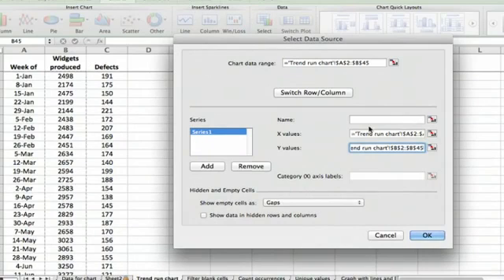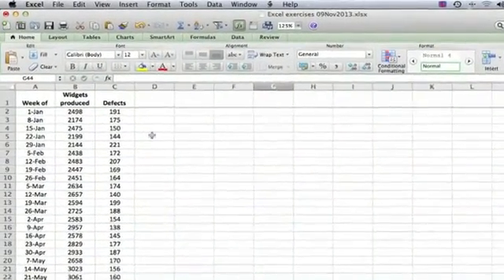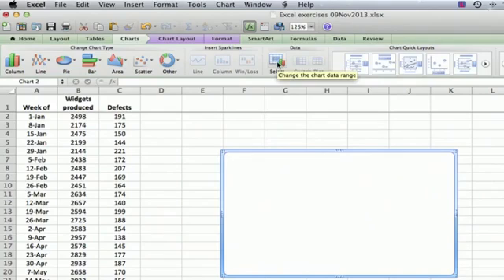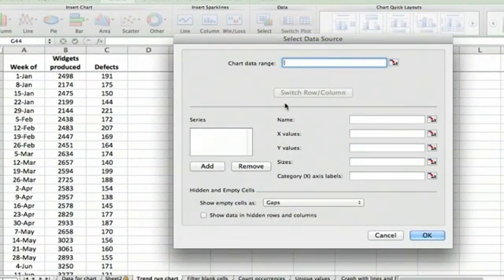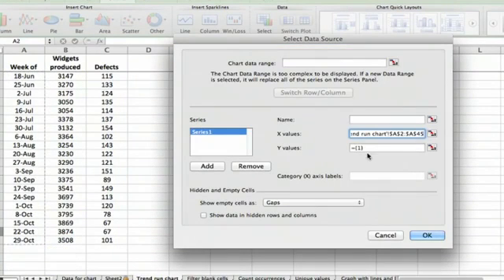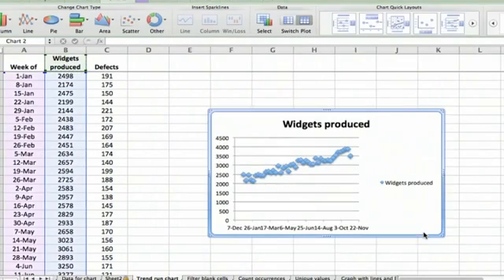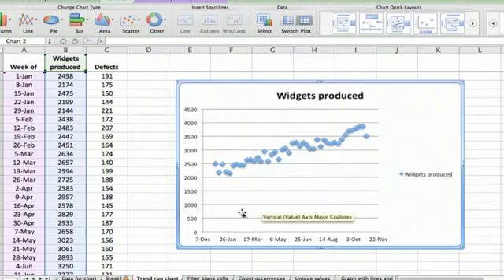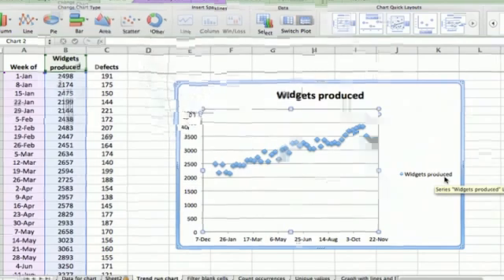How to Set Up a Trend/Run Chart in Excel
How to Set Up a Trend/Run Chart in Excel. Part of the series: Using Excel. Setting up a trend/run chart in Excel is something that you could do if you were tracking production data, for example. Set up a trend/run chart in Excel with help from a mechanical engineer with 32 years of experience in a large aerospace company in this free video clip.